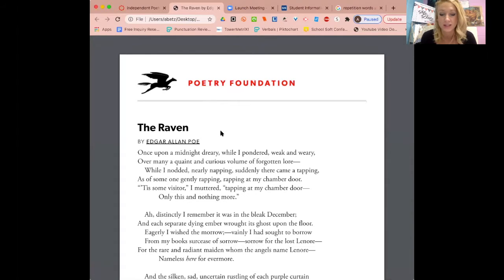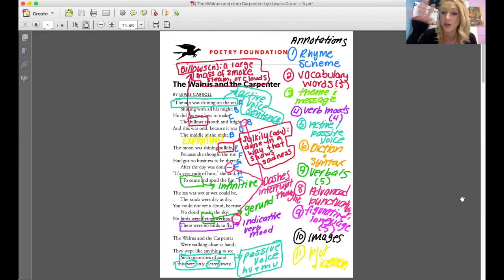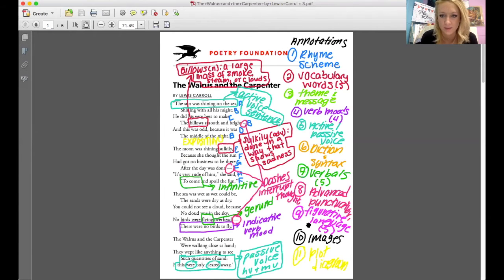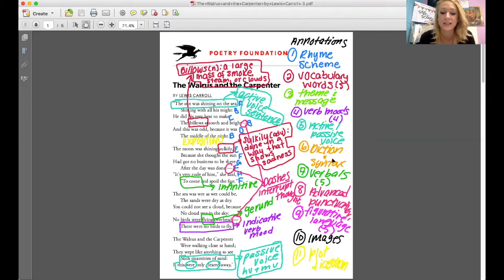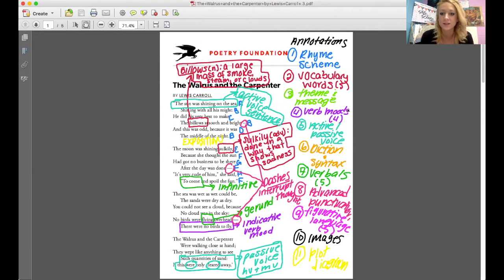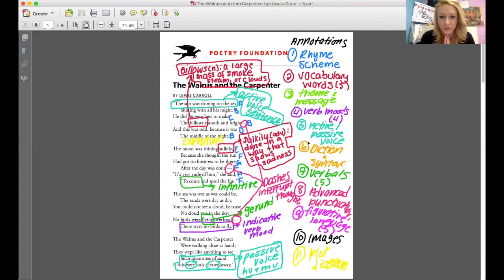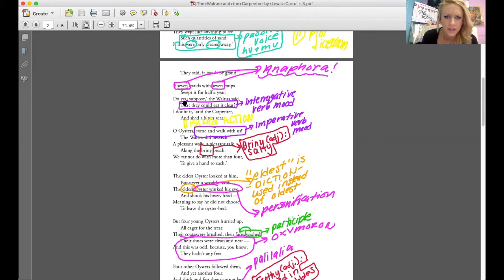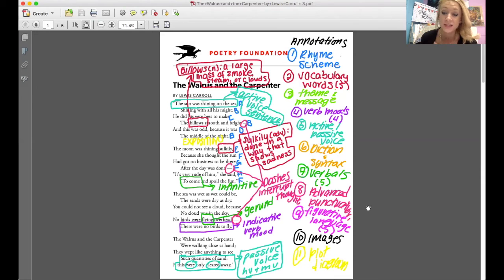Modeling the Independent Poetry Study Project